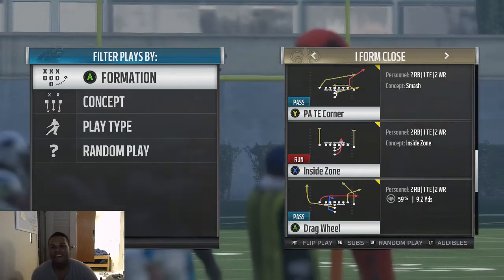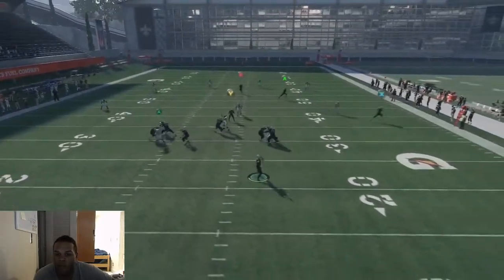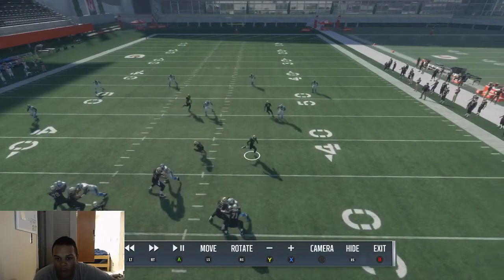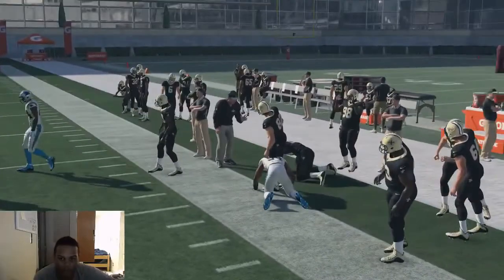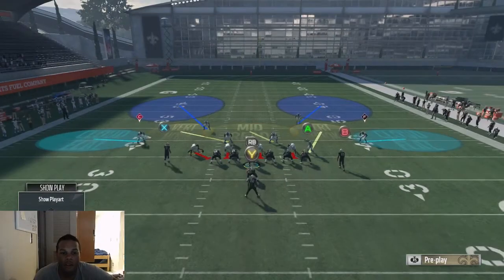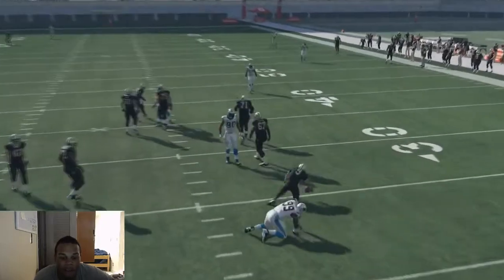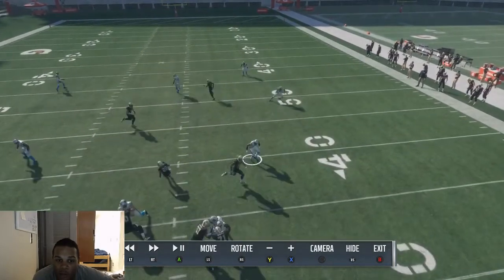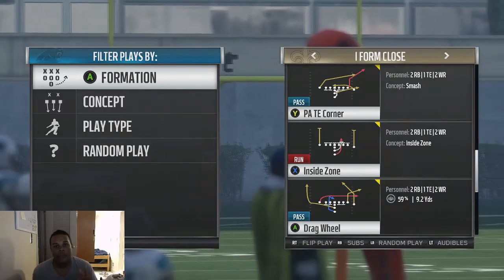MADDEN 18| I FORM CLOSE| DRAG WHEEL VERSION 1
In this video I talk about the i form close drag wheel